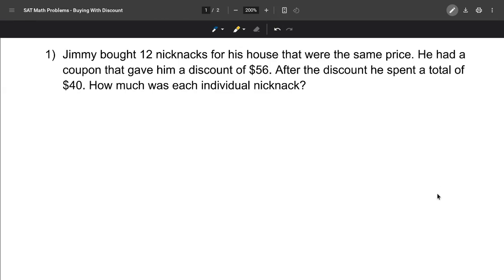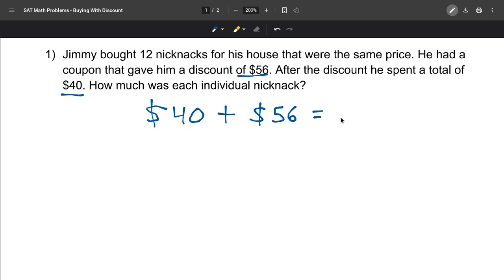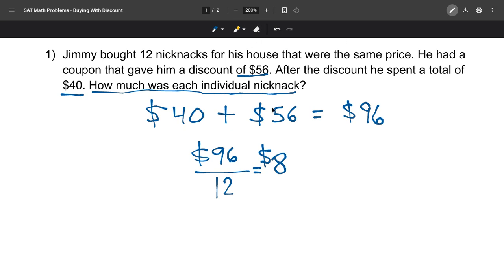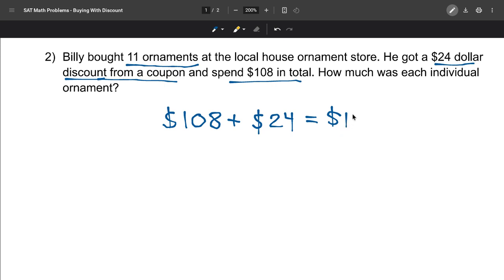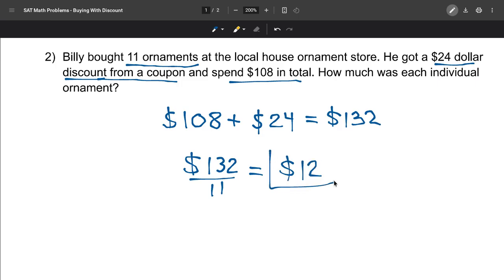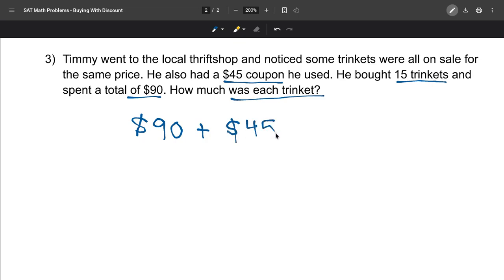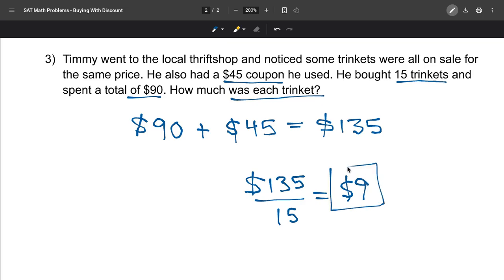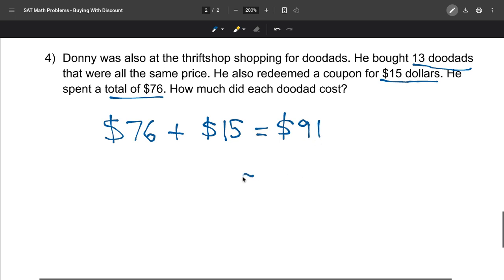SAT Math Problems - Buying With Discount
In this video, I walk through four math problems where you buy a certain item for a uniform price. They also give you the total amount you spend with the discount and then you must figure out how much each individual item cost.